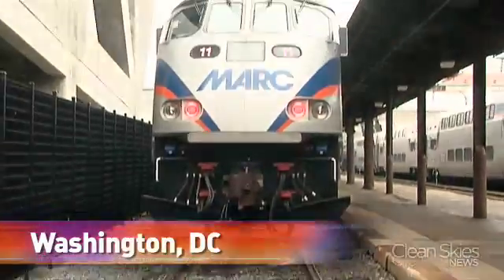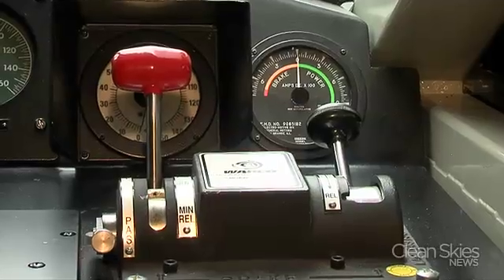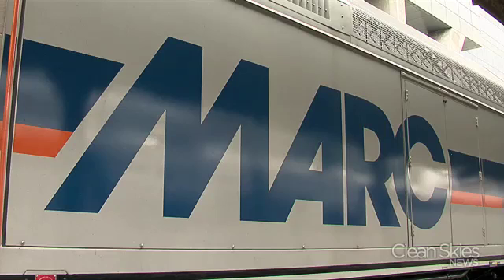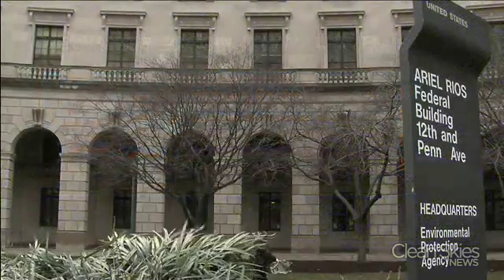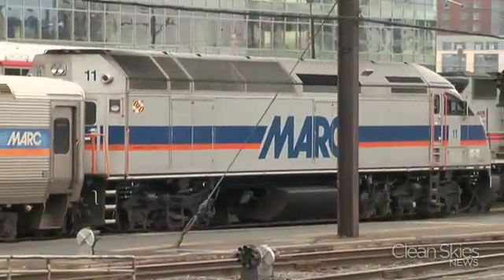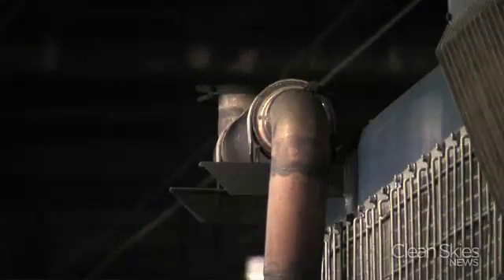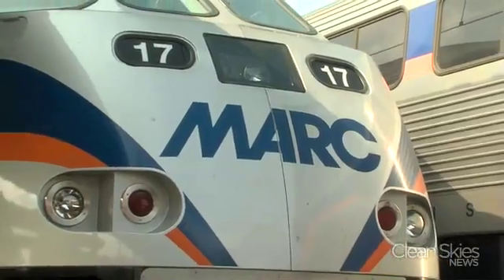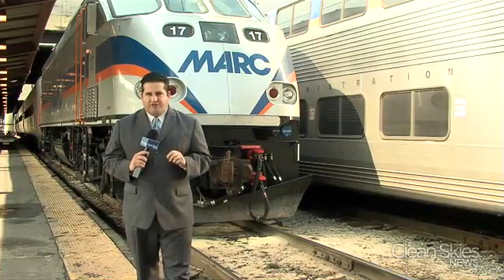Commuter Rail Goes Green With New Low Emission Locomotives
Commuter railroads like MARC rail in Maryland are replacing 40 year-old diesel engines with new ones designed by Motive Power of Boise, Idaho. The MP36 locomotives run on low sulfur diesel and can cut hydrocarbon, particulate and nitrogen oxides emissions by as much as 70 percent. They're also as much as 30 percent more fuel efficient too. The engines, thanks to an electric auxilliary power unit, don't need to idle when in the station to keep the lights and brakes on, further reducing emissions.